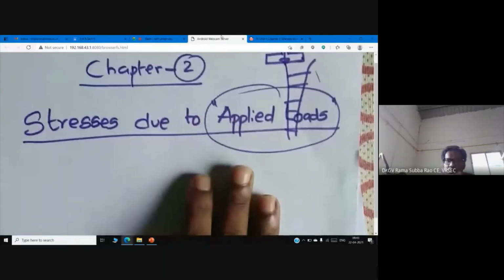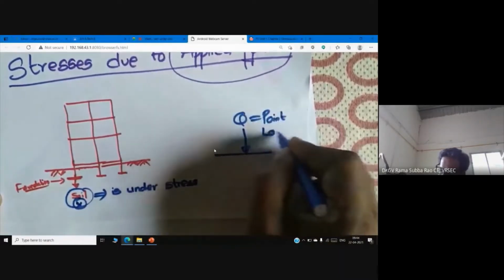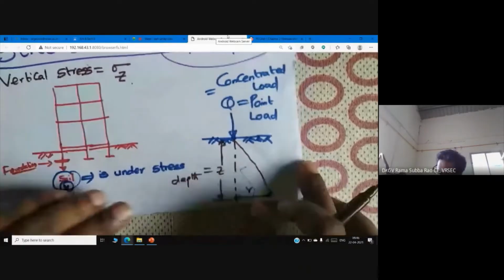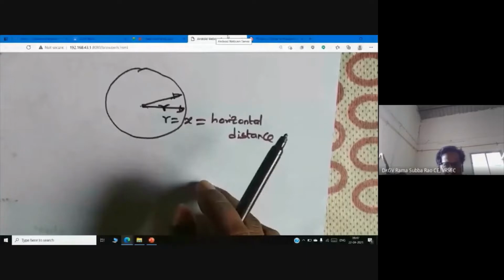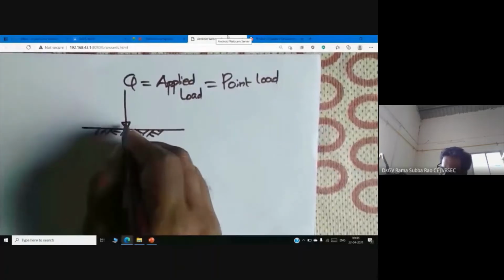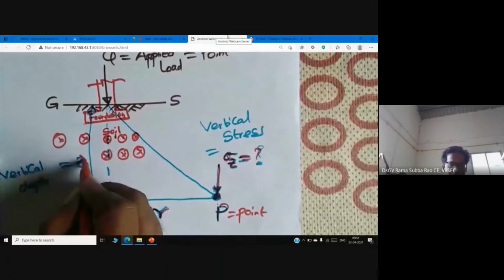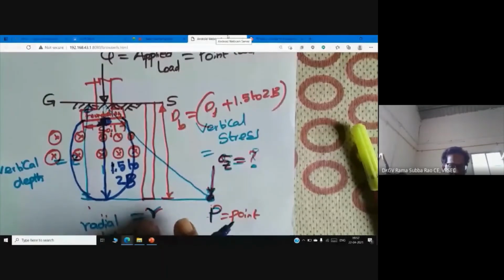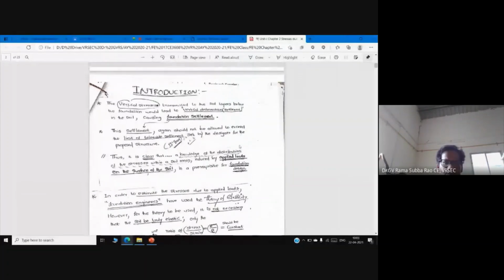Intro to 'Stresses due to applied loads'